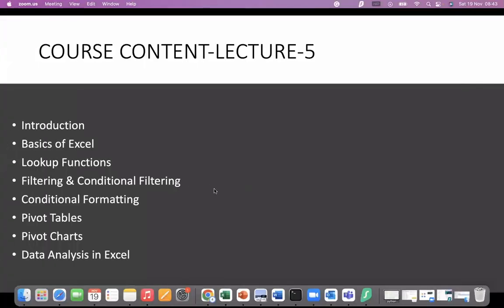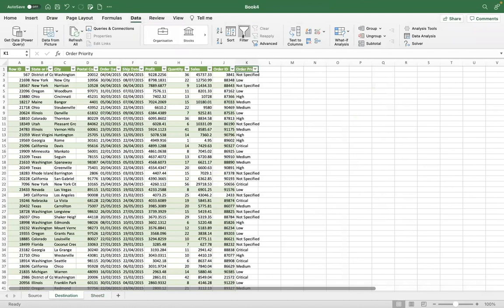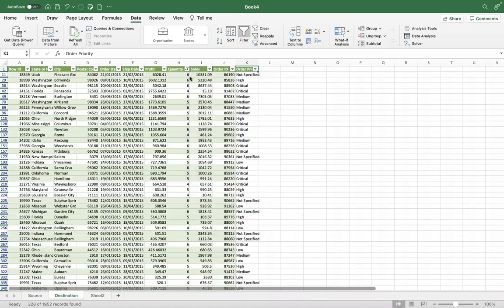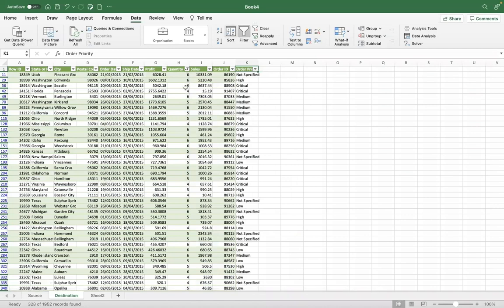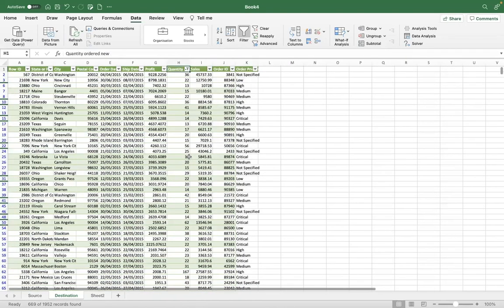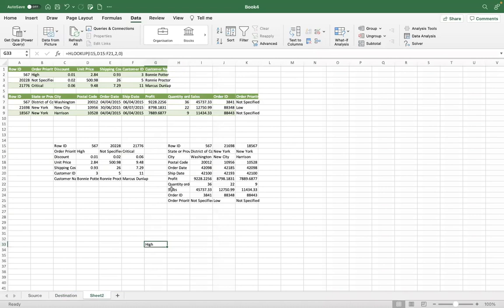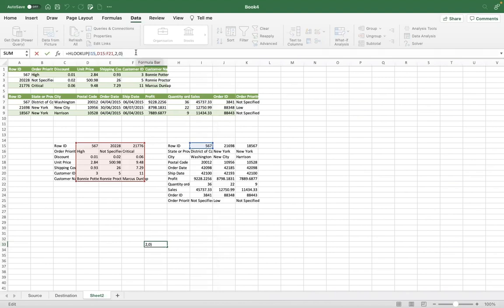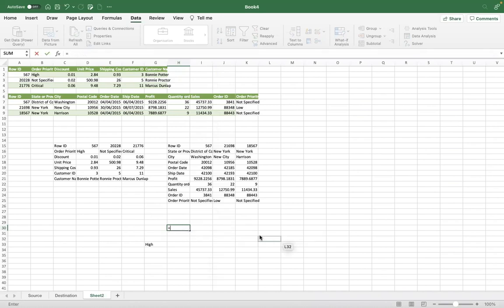Filtering & Conditional Filtering in Excel | MS EXCEL TUTORIAL 2023 | Tutort Academy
Learn Microsoft Excel from scratch, no prior experience required.

This course covers the concept of Filtering & Conditional Filtering in Excel. In this course we'll be covering everything you need to know about filtering data in Excel.

We'll start with the basics of filtering, then move on to more advanced topics like creating custom filters, using multiple criteria, and working with dates and text.

By the end of this course, you'll be able to use Excel to perform data analysis and make better decisions for your business.

If you're new to Excel, or just need a refresher, this video is a great resource.

🔹About us: -